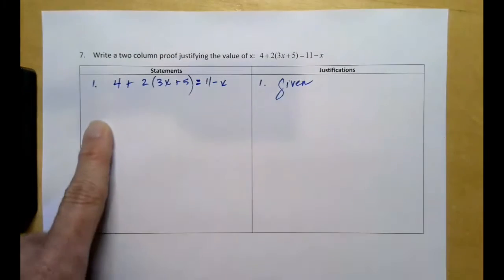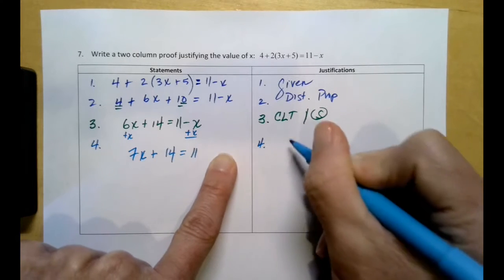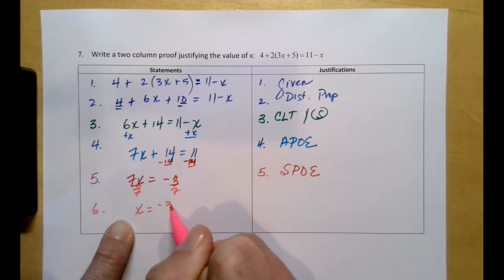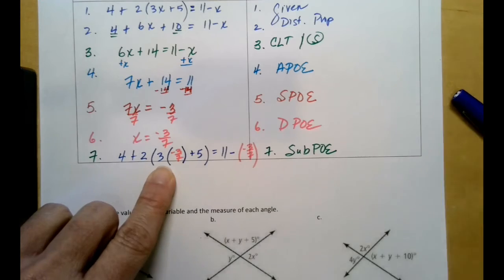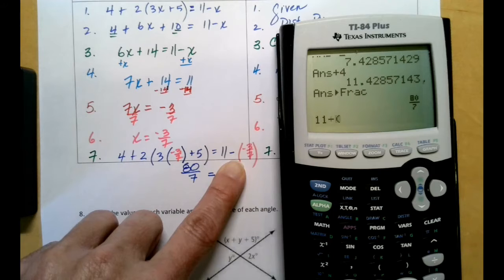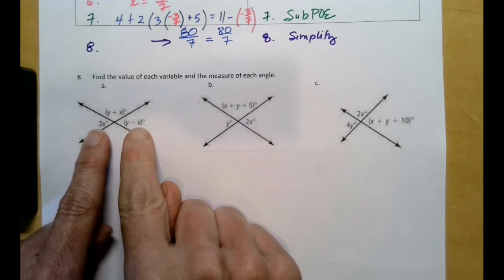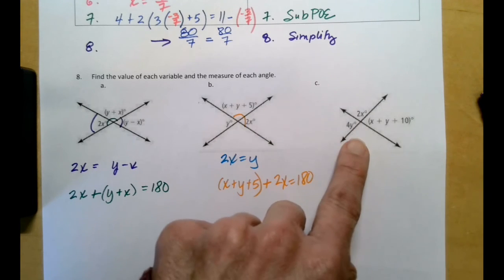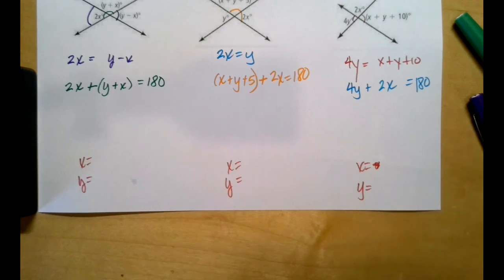GeoHN Proof 7